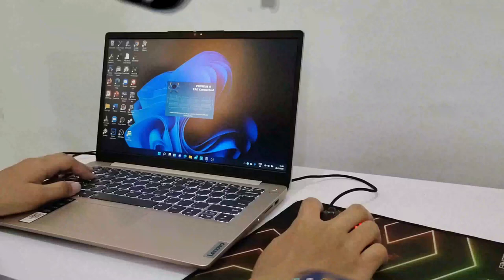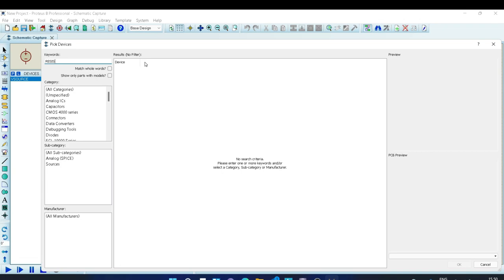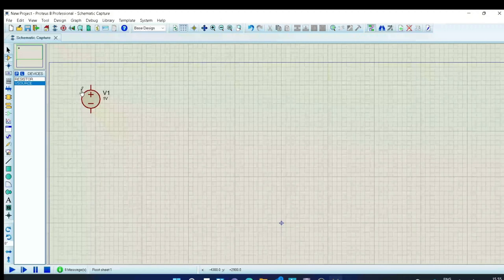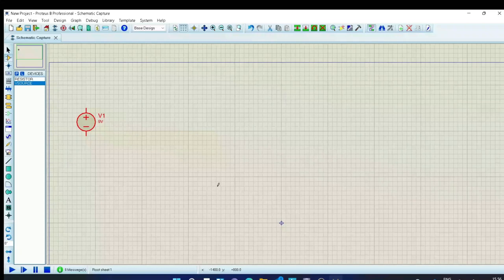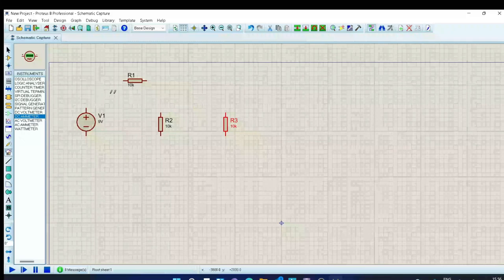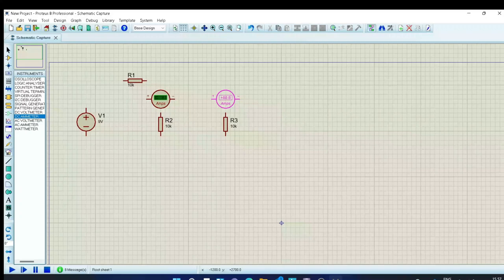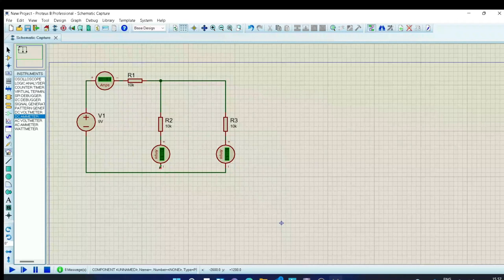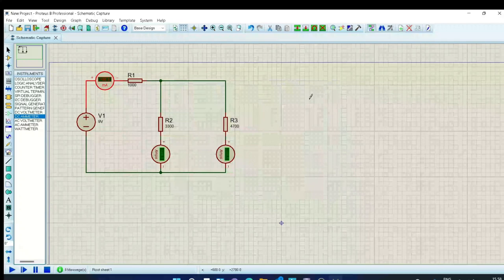How to measure voltage and resistance with direct or indirect measurement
Lecturer :
Khoirudin Asfani, S.Pd., M.Pd.

The Creators :
Aryansyah Pratama
Ikbar Hafidh
Imam Tree Utomo

Special Thanks to:
Edo Pacsi Primadani

Indirect Measurement
 Hey guys, welcome to my video. This time I will show you how to measure the current and the voltage on a circuit using a software and a direct measurement with the avo meter, let's look at the video.
 First measurement goes to proteus, then goes to the software, after getting on the first page of the new project, then press next five times and then press finish.
 Once embedded on a practical page press p, then insert vsource keyword, then resistance key key
 Put vsource on the measuring board and change the voltage to 9v, then divide the resistors with the first and second resistance interacts in a series while the third resistance runs parallel.
 Then klick instruments on the left, pick up dc ammeter and place it in each side of the resistors to measure the current,
 Place the dc ammeter as on video, then connect the cable, change the roadblock with 1000 ohm resistors 1, 3300 ohm on the second resistor, 4700 ohm on the third resistor and change the amps to a millipede
 Then go back to the instrument and select a dc volt meter let it over the resistor and then connect it using the wire.
 When all is connected... press play... which is in the lower left-hand corner after that comes value.

Direct measurement (current and voltage)
The First, prepare such necessary tools and materials
 Resistors, avometers, wire male to male. Then hook up the avometer like this. Adjust the Avometer to the scale it will be use. Then pair resistance to the project board. Make sure the resistors are properly held because those that are’nt properly held will cause the circuit become open circuit and different values from the proper value and sure the resistance has been on the project. Adjust the resistors to a set made with proteus make possible comparison or difference in value exciting measurement. On the central project board of host connect together is vertically, while on the side is connect horizontal. After the resistor are held parallel as well as series. Use wire male to male to connect the current to the voltage source. We use battery as a voltage source this time.

When is use at the beginning of resistors and then connected to a + voltage source and the other male wire connected to the– voltage source. Then activate battery has been wired to the project board on the polar + and -. Make sure of the wire used in project board correctly, because if it doesn’t it will become open circuit or will have different values compared to the proper values. After that, get the Avometer and make sure the value of resistors. Make sure the scale use in the correctly yet. If the scale doesn’t use correctly, it will become an human error and cross the measurement that have been like it.

Therefore is wise to use the software first and if you sure you can do the direct measurement. Its okay to do it directly.
Make sure that measurement are drawn in the right way because they will be measuring V source.

CONCLUSION
There are different in direct measurement and software but the difference doesn’t matter while in the acceptable limit. On sofwatre measurement or indirect that is component in ideal circuitment than the direct measurement. If in the direct measurement that the component isn’t ideal circuitment. It have tolerance limit and acceptable to things that are around. The use of software is also is sure to use because small amount of money that we spend compare with the direct measurement. Therefore from surveing its best to use software first and if you are sure can then use direct measurement.